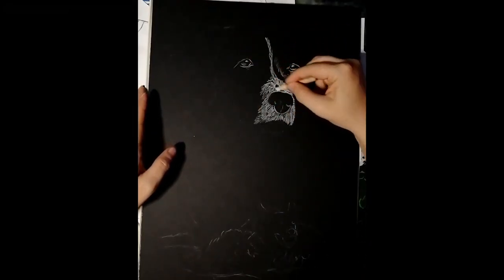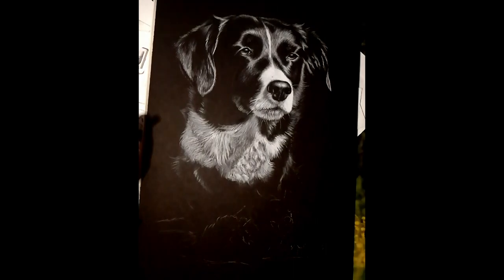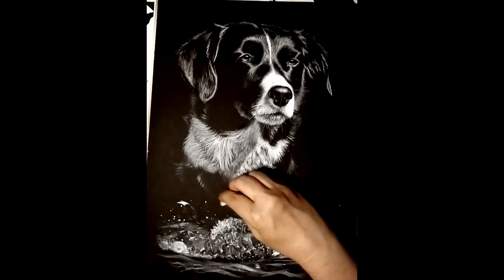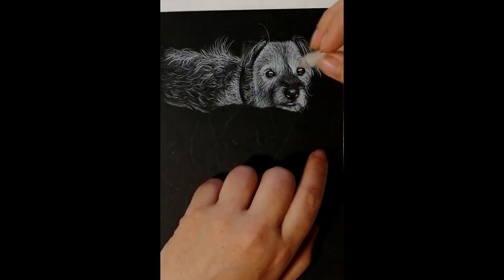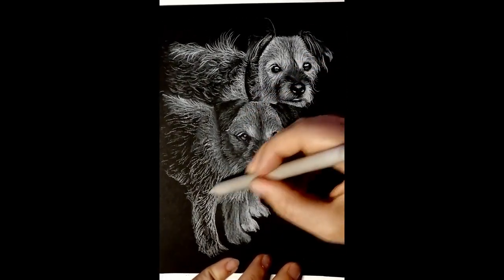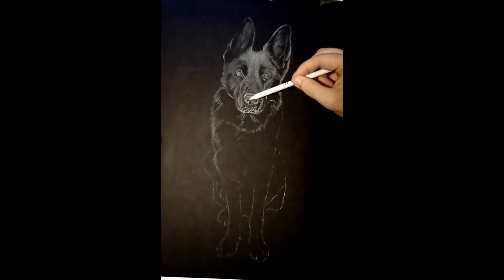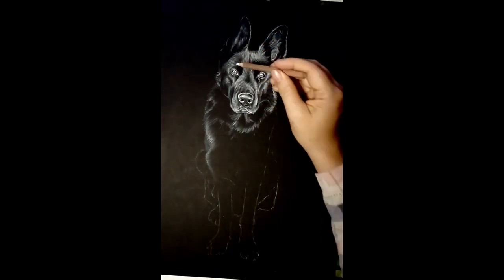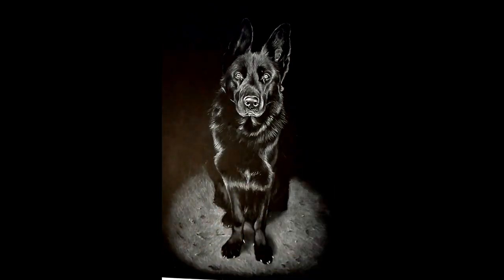Why you should draw with white charcoal on black paper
In this video, I talk about why artists should try working with white charcoal on black paper...or you could use another medium to achieve the same style and learning how to create different values and lighting within your work.
In this style of work, you focus exclusively on the highlights and let the black paper do part of the work for you. The more extreme the lighting is, the more interesting this style will look. Black subjects really come into their own here but any colour subject can work as shown in this video with two border terriers which came out lovely in this technique..
I use general's charcoal pencils and the paper is Clairefontaine paint on Noir.

Art Supplies:
Frisk black card
General's white charcoal pencils
Blending stumps
Brush for light blending
Tombow mono zero erasor
Kneaded erasor

To see white dogs in this technique, please refer to my Art is not Free video

Music from Uppbeat (free for Creators!) code: 0RPAS2NJU6TIEHO1